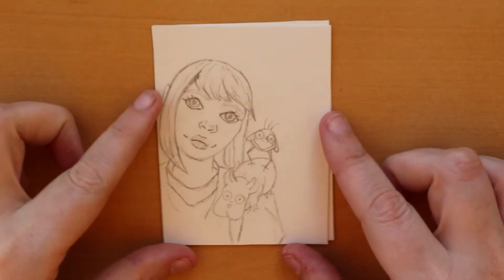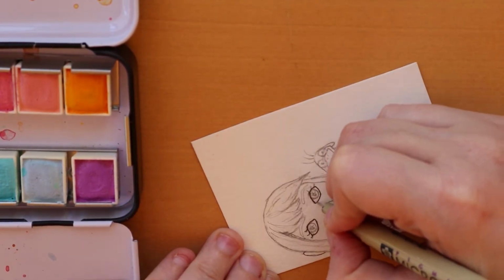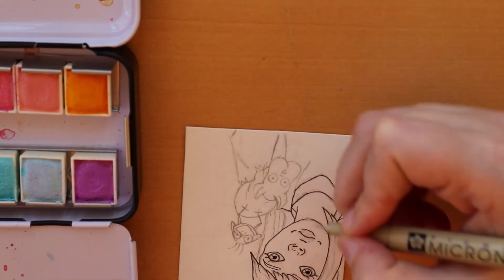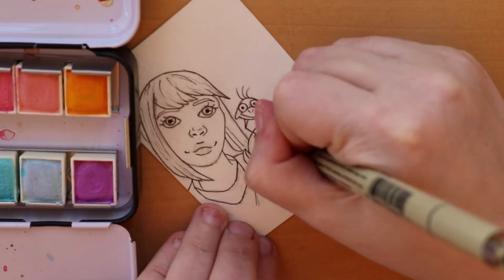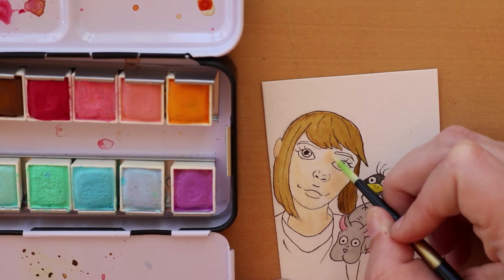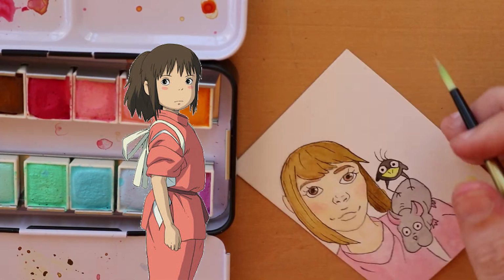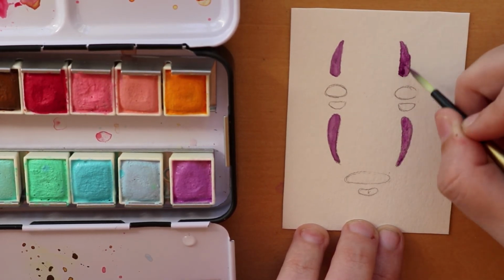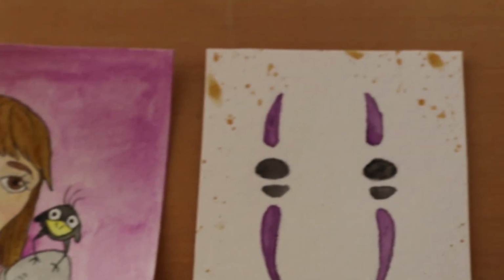Studio Ghibli ATC Collab w/ WatchuDrawing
This video is a Studio Ghibli ATC collaboration with WatchuDrawing. Thank you for doing this ATC collab with me! Please check out her ATC video linked below!